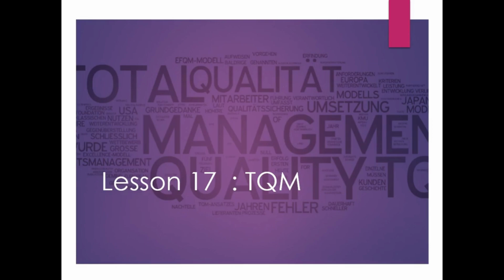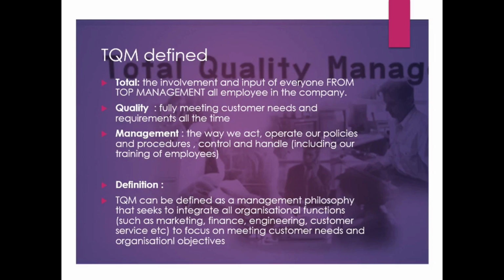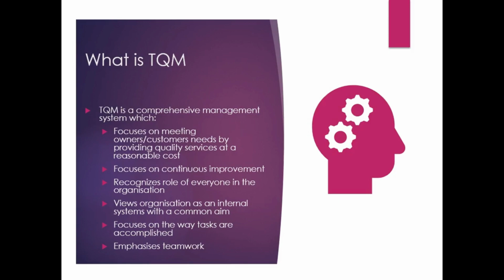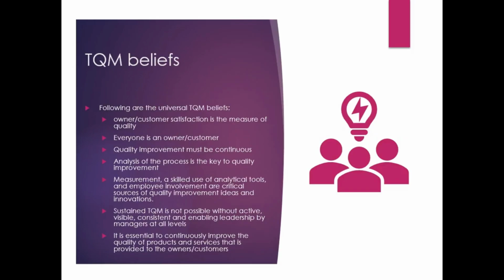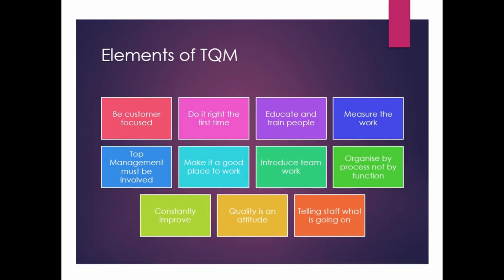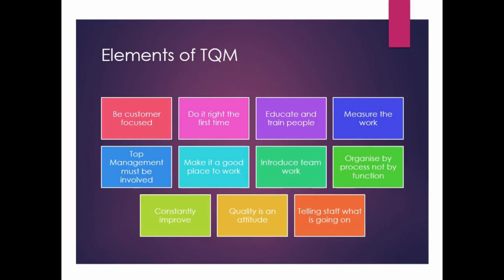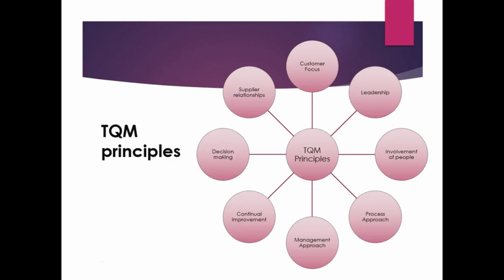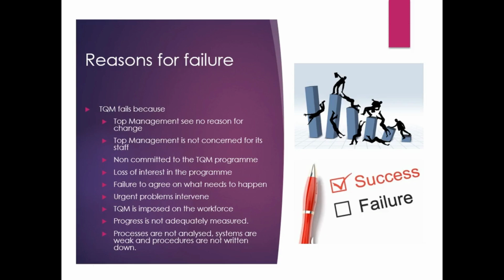lesson 17 TQM